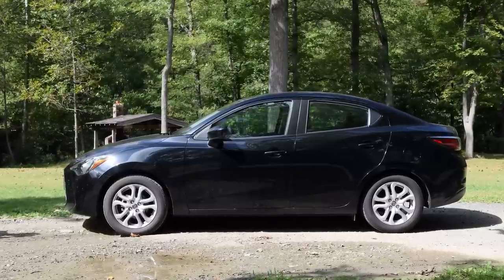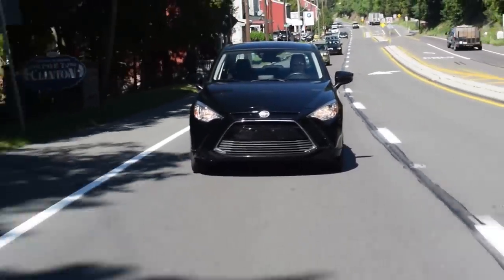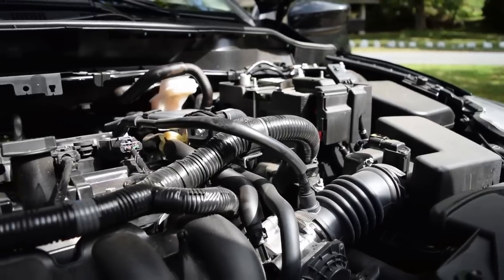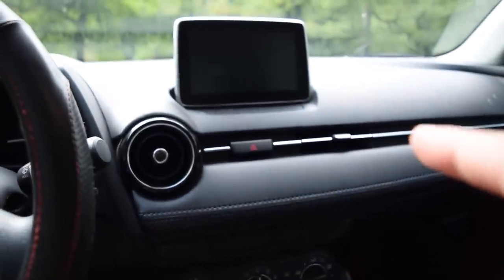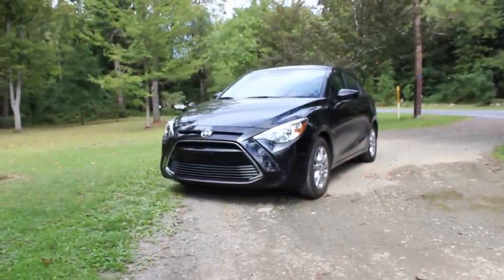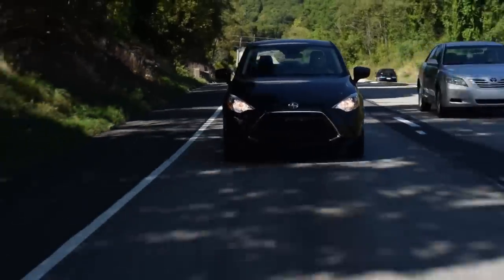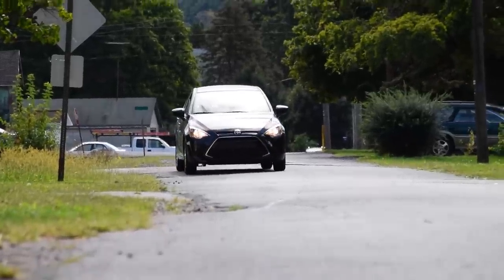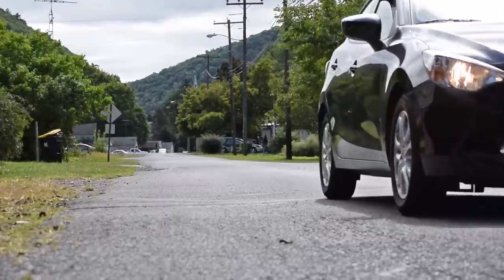2016 Scion iA: Regular Car Reviews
We review the weird 2016 Scion iA, which is really a Mazda 2. Why did Toyota snag a Mazda 2 and pass it off as their own? in 2017, this will be called a Toyota iA.